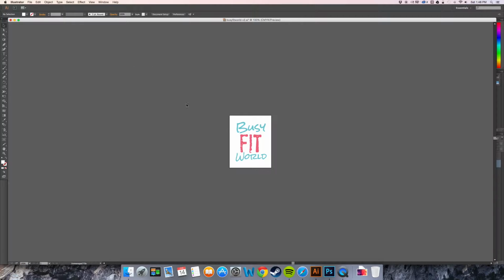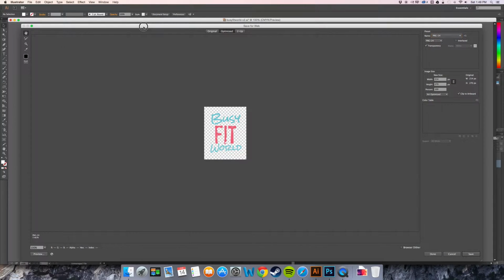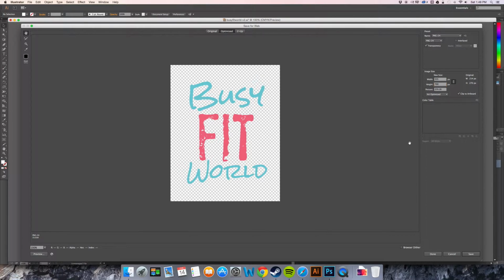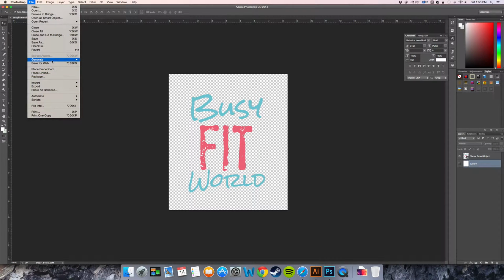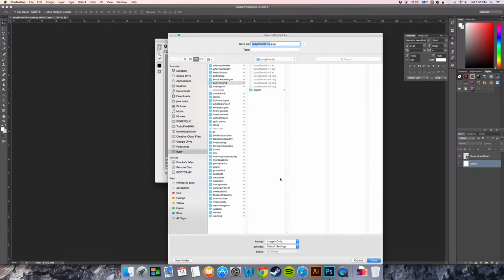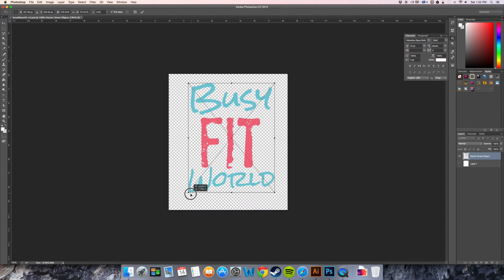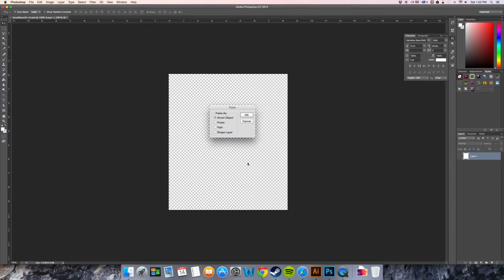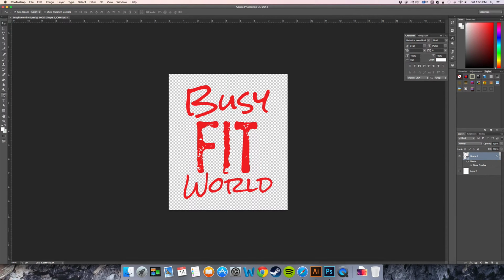Tutorial - How to Export Transparent PNGs with Photoshop and Illustrator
A quick tutorial on how to export transparent PNGs using Photoshop and Illustrator.